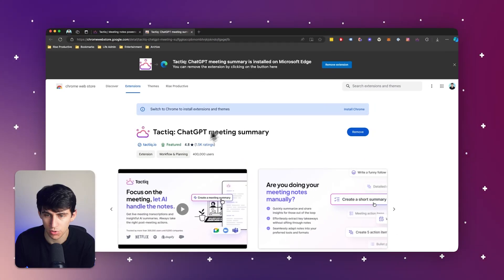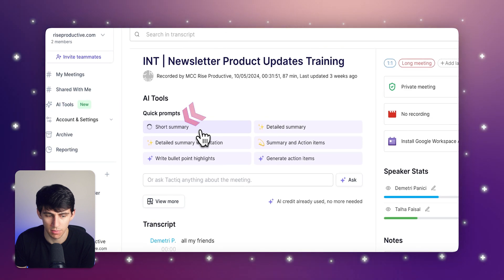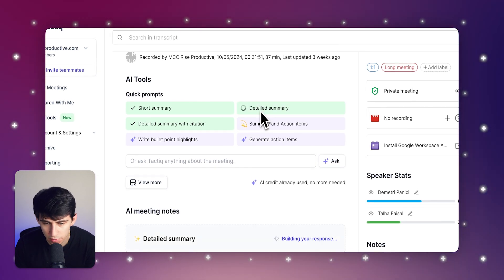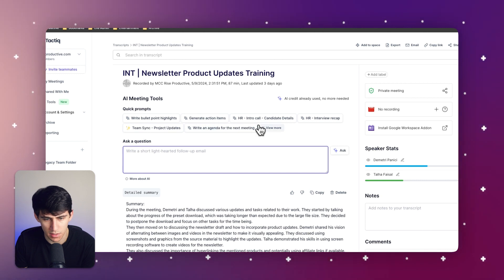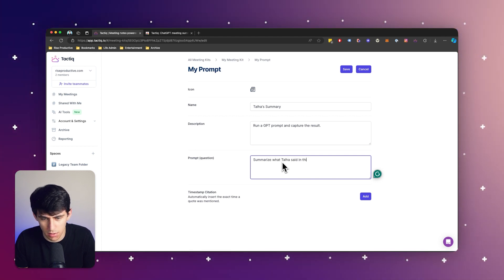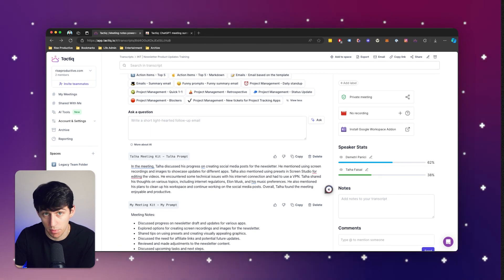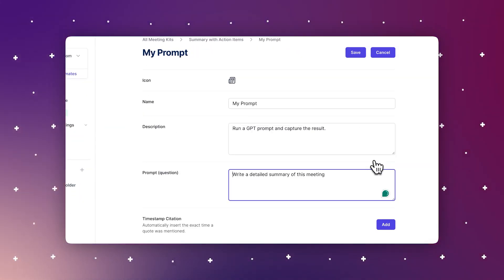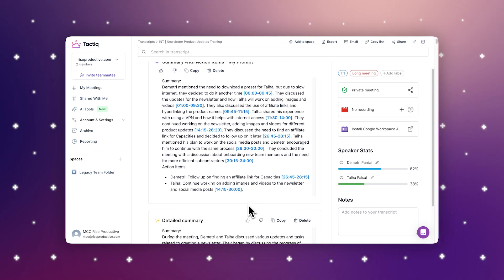How to Write a Meeting Summary That Inspires Action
Have you ever left a meeting feeling inspired and ready to take action, only to struggle remembering the key points later? Tactiq is here to help! In this video, we dive into how Tactiq can revolutionize your meeting note-taking and summarization process.

Learn how Tactiq's one-click solution simplifies taking notes, transcribing, and summarizing your meetings. We'll explore the Tactiq Chrome extension, automatic transcription features, and how easy it is to integrate Tactiq with various tools. Discover the power of custom AI quick prompts and how they can provide detailed summaries and action items for every participant.

With Tactiq, you can ensure that the important points from your meetings are never forgotten, enabling you to stay productive and focused. Watch this video to see how Tactiq can transform your workflow and help you stay on top of your tasks.

⏰TIMESTAMPS
0:00:00 - Introduction: The Challenge of Remembering Meeting Details
0:00:17 - Tactiq: Simplifying Note-Taking and Summarization
0:00:39 - Tactiq's One-Click Transcription and Summary Features
0:01:05 - Creating Custom AI Quick Prompts
0:02:27 - Conclusion: Maximizing Meeting Productivity with Tactiq

These timestamps should cover the key sections of your video effectively.

Good luck!

Tactiq Team